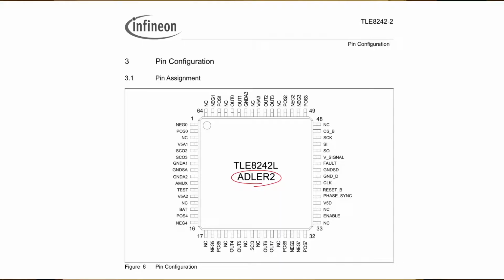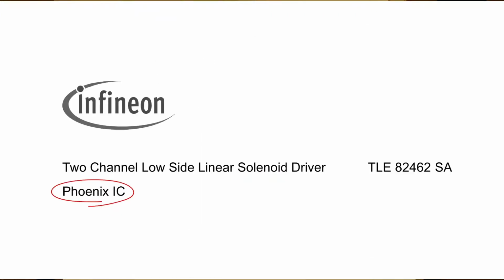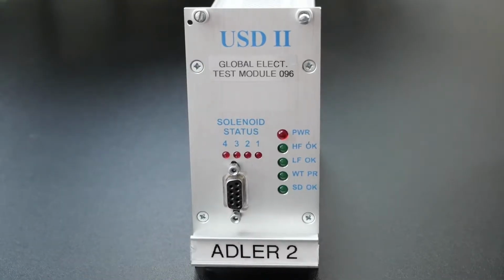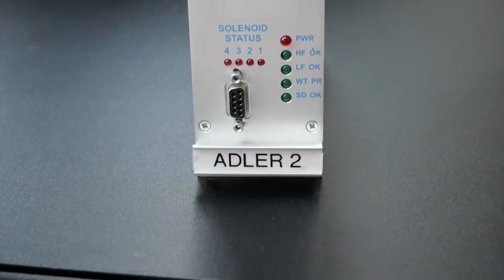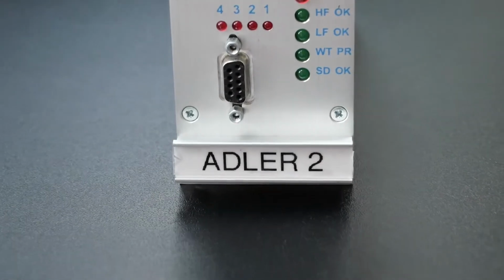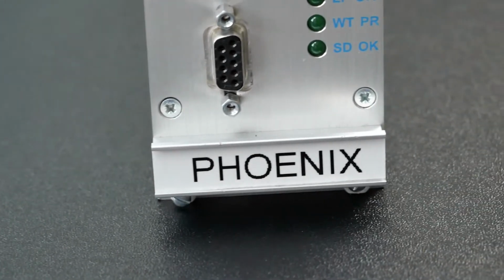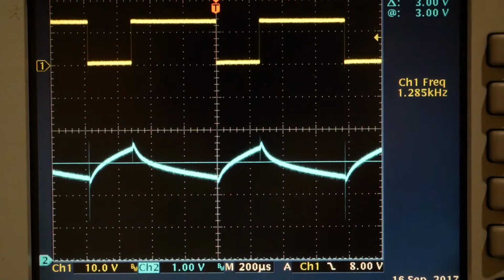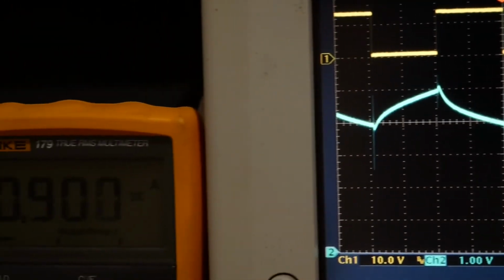USDII - Universal Solenoid Driver II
Universal Solenoid Driver (version II) from Global Electronics, Ltd. is a modularized system that drives multiple solenoids from any of a variety of different electronic circuits whose configuration and operation are dynamically controlled by the user's host computer.